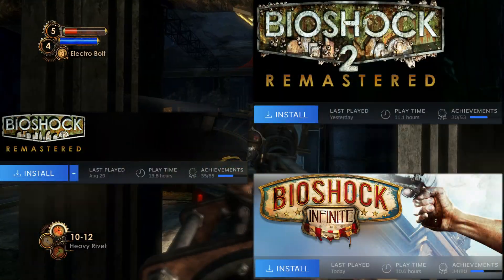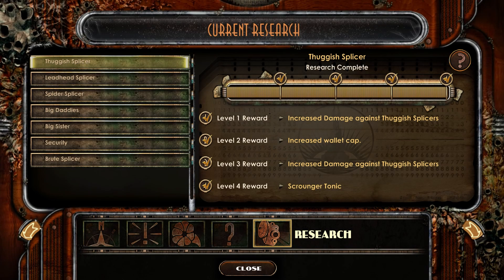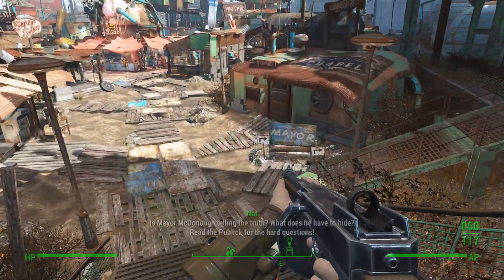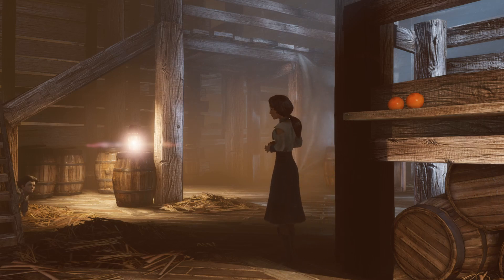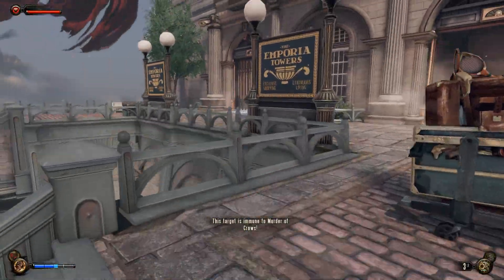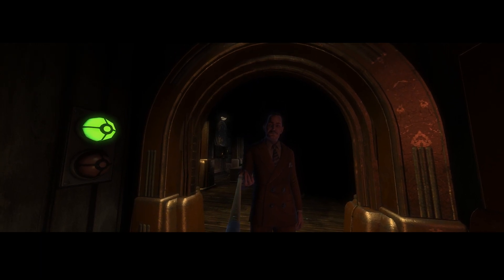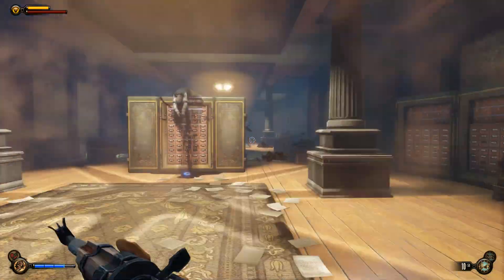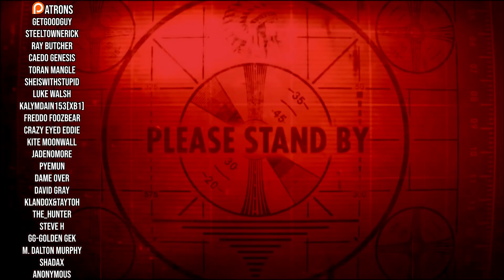What Fallout 76 Can Learn From The Bioshock Franchise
Whilst sick I decided to play through the Bioshock trilogy. During this time I noticed several aspect from the games that Fallout 76 could incorporate. In this video I will suggest ways that the Fallout 76 devs could look at the Bioshock games for inspiration.